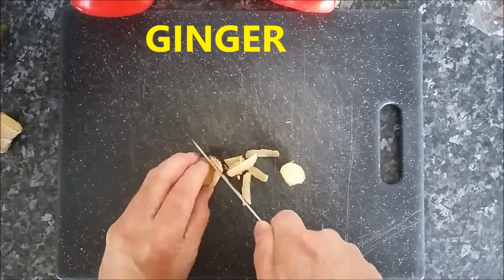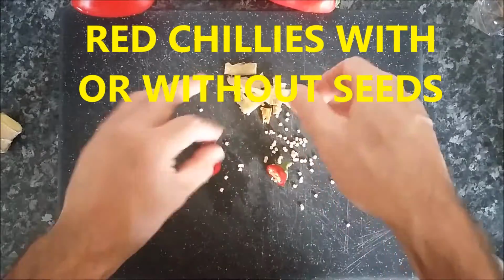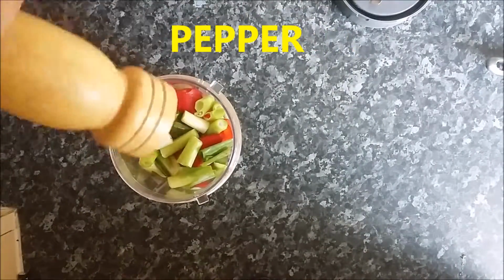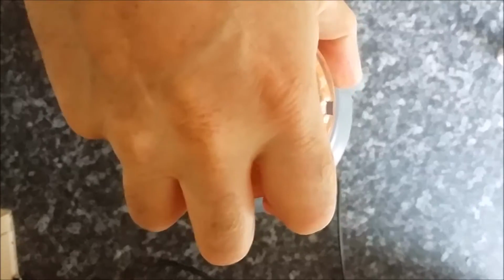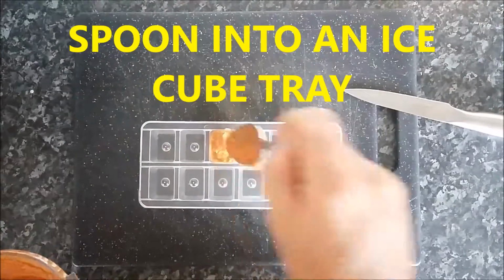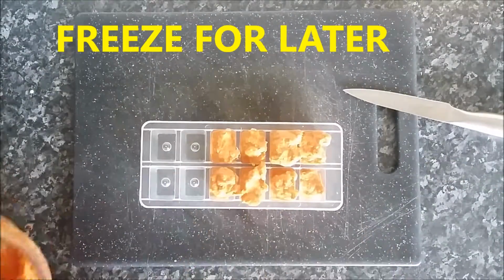THAI RED CURRY PASTE RECIPE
Fresh Red curry paste Home Made for best tasting curries